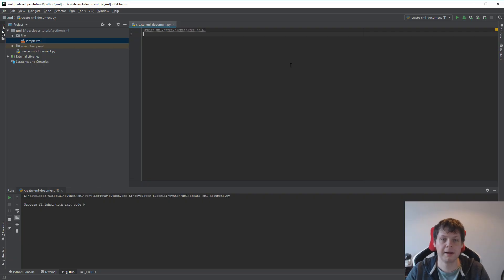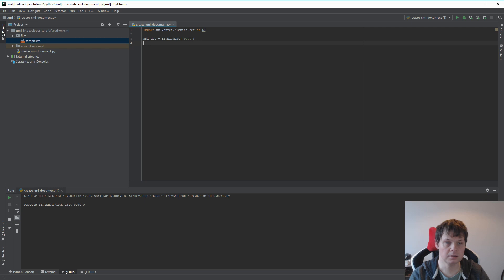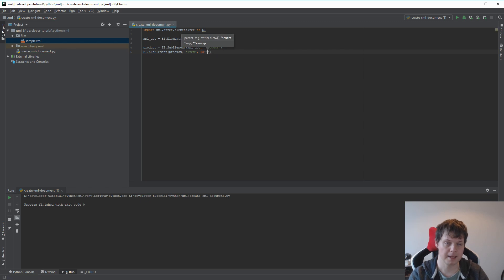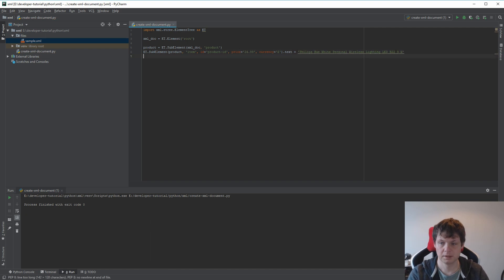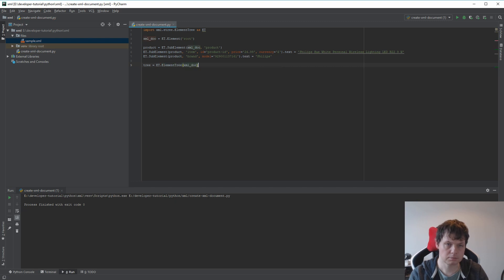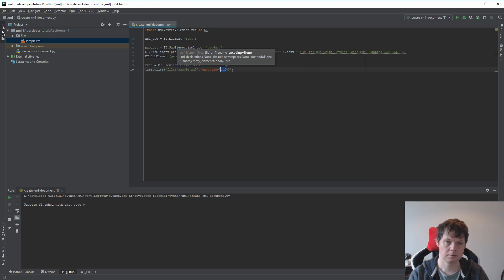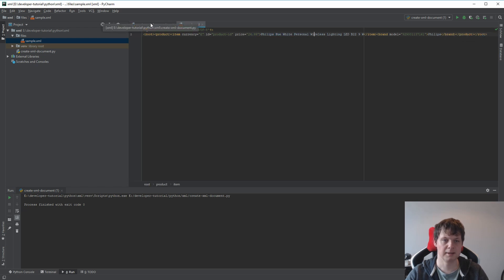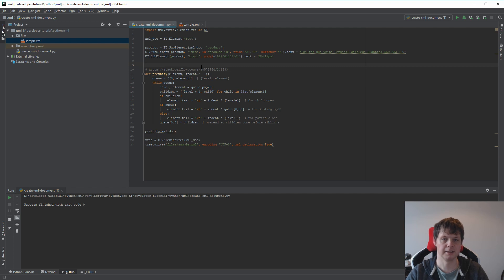Python XML - Building XML documents with Python using xml.etree.ElementTree - xml tutorial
Are you in love with Python and need to learn to building xml documents, than i will guide to with this video soe when you are done with my python xml video will you be ready to create xml document with python and prettify xml document in python.

simple xml are eazy to learn but more complex xml can be hard to understand, so learn more python xml with my videos.

My building xml documents its python beginner tutorial and you don't need to know much about python to start on this video.